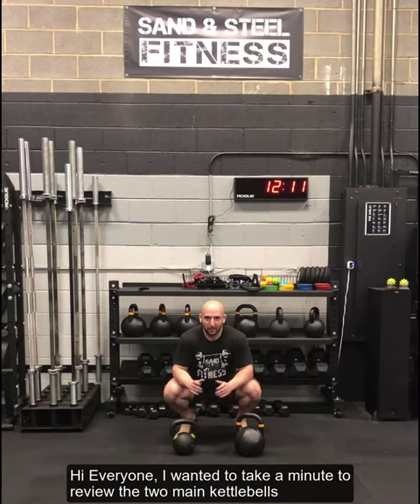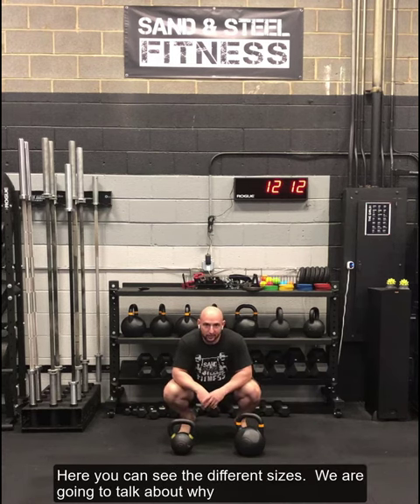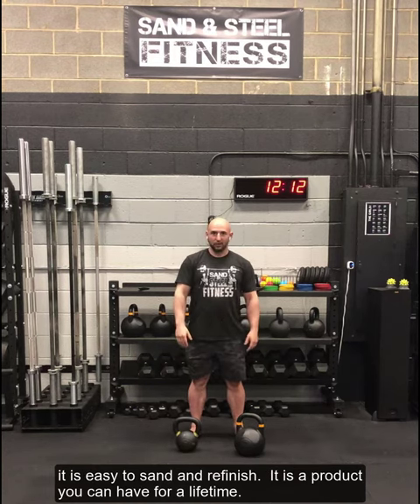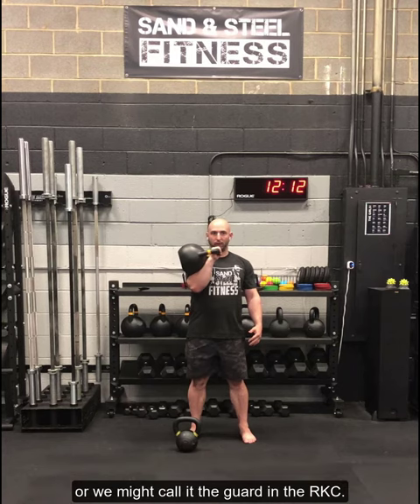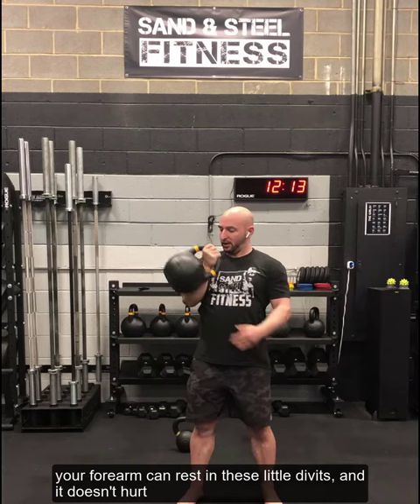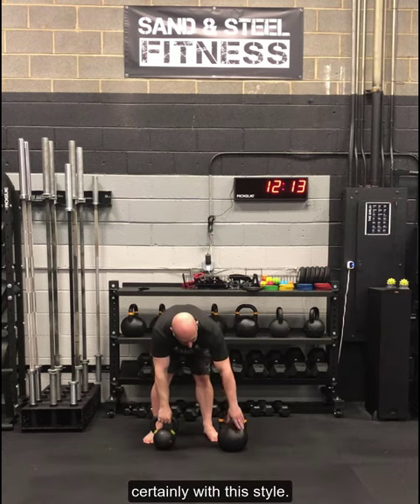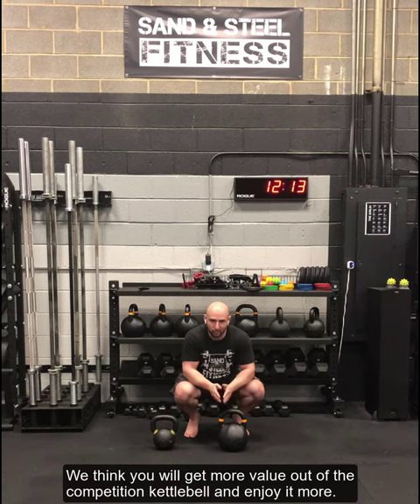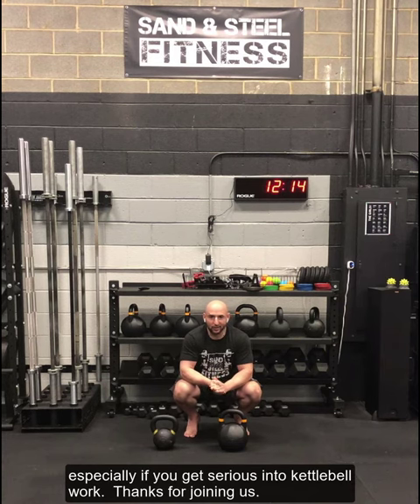Rogue Fitness Competition Kettlebell Vs Cast Iron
A showdown between the Rogue Classic Iron Kettlebell vs. the Competition Model.

Prefer to read instead of watch?